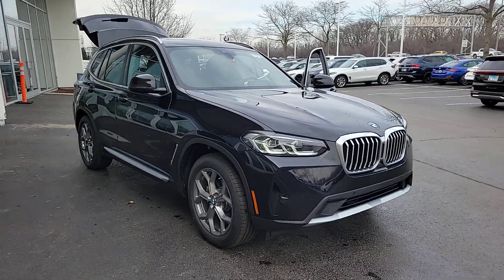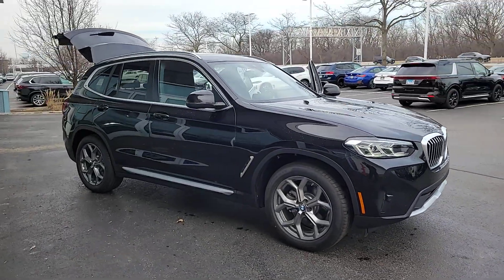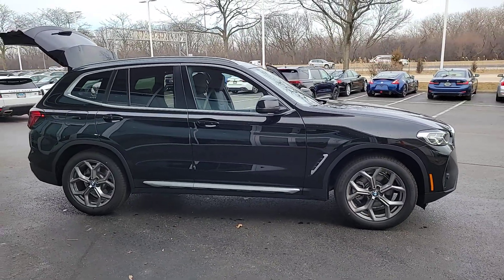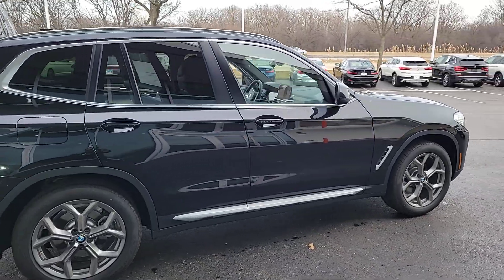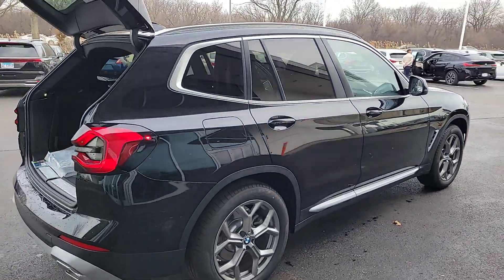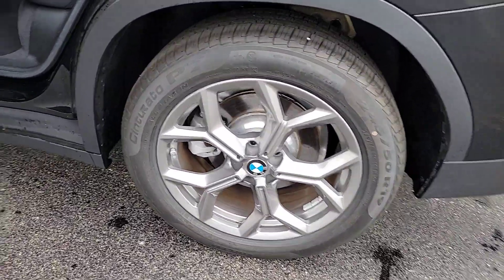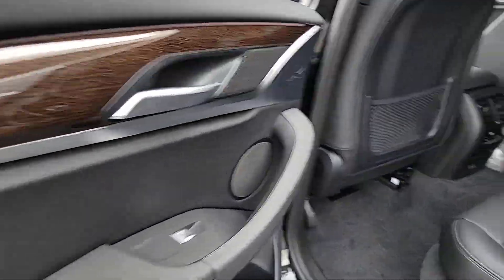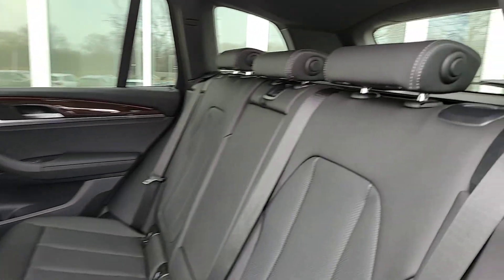2024 BMW X3 xDrive30i IL Chicago, Evanston, Highland Park, Deerfield, Northbrook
New 2024 BMW X3 xDrive30i available at Fields BMW Northfield located in 700 Frontage Rd, Northfield, IL, 60093. Servicing the Chicago, Evanston, Highland Park, Deerfield, Northbrook area.

Take a moment to check out the  2024  BMW X3. The X3 delivers intelligent technology to keep you safe and connected, the can-do functionality of an SUV, and motorsport heritage that purrs beneath your hand. The following are some of this vehicles highlighted options: Heated Steering Wheel
, Head-Up Display, Pre-Collision System, Intelligent Auto on/off High Beams, Lane Departure Warning, Moonroof, Keyless Entry, All Wheel Drive, Navigation System, Remote Engine Start. Whether cruising or climbing, the X3 will exceed your expectations of what an automobile can be. Drive it today.